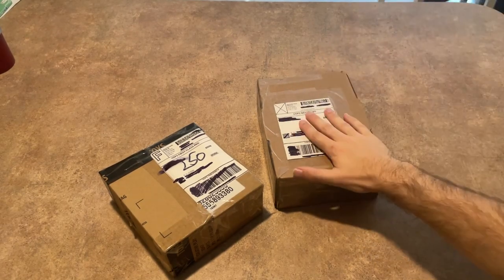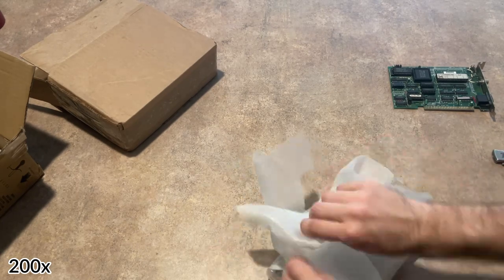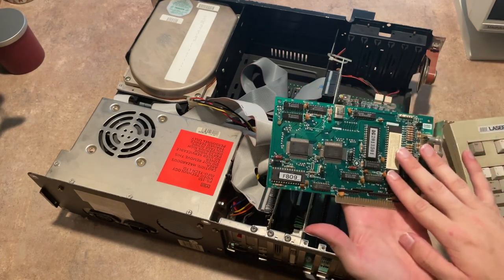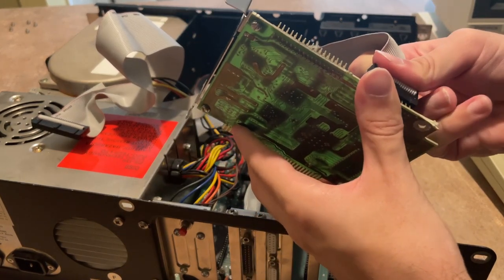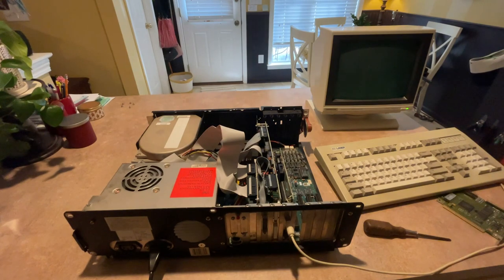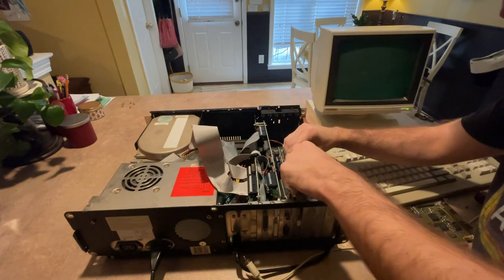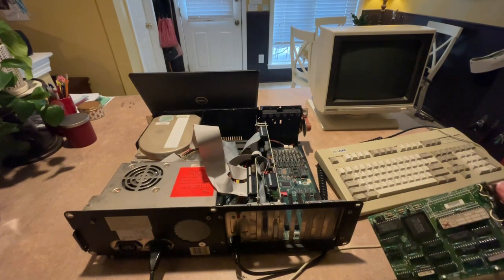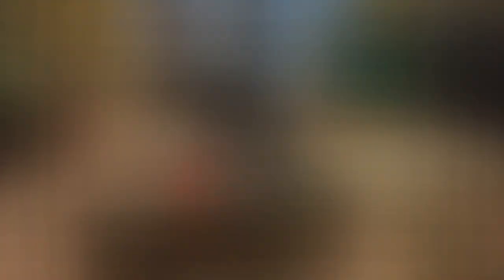Fixing The Laser Turbo XT! - Graphics card and Controller Board replacement!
Well! I had an issue with the Laser Turbo XT. so.. in this video fixed!

[{COMPUTER SPECS}]
Emulex Persyst Color II 8-bit MGA/CGA Graphics
Magnavox Computer Monitor 80
512kb Ram
Intel 8088
20-40MB Seagate ST2
ST-11R Drive Controller Card

I MADE A NEW DISCORD SERVER!!!
Be sure to join! Just click this link!!